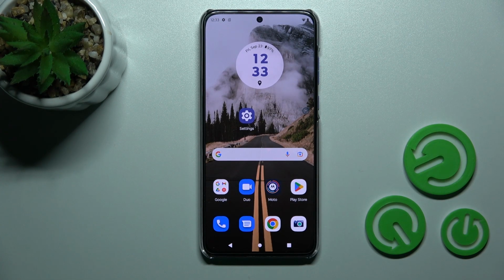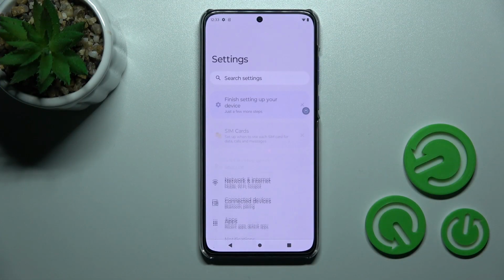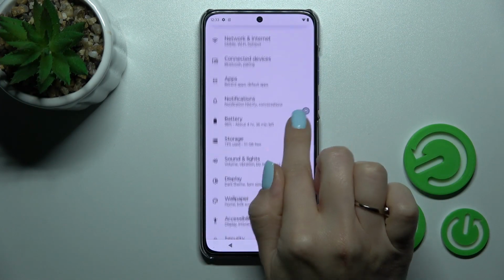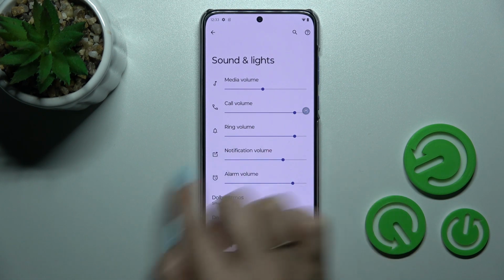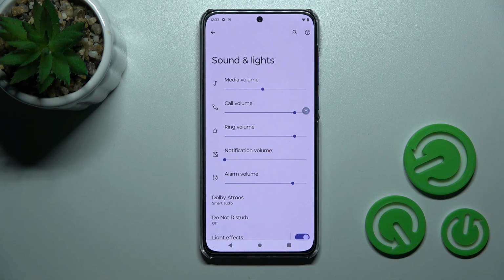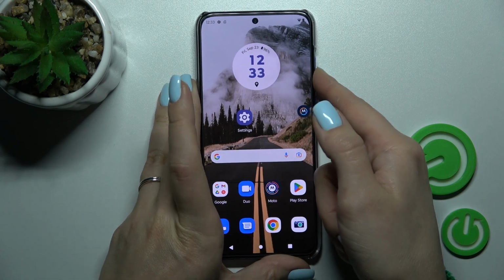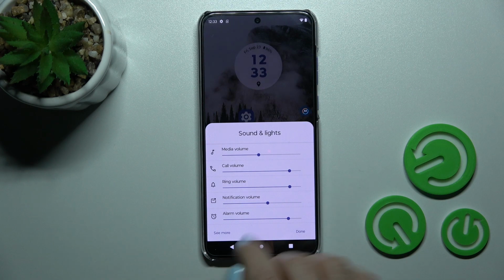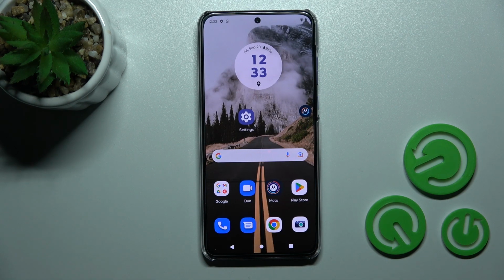How to Mute the Notifications Sound on the MOTOROLA Edge 30 Neo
Learn more about the MOTOROLA Edge 30 Neo:
In this video tutorial, our expert will show what steps you need to take in order to silence the notification sound on your MOTOROLA Edge 30 Neo smartphone. Thereby, if you would like to turn off the sound for the incoming notifications on your MOTOROLA Edge 30 Neo mobile device, we kindly invite you to view this video.

How to mute the sound for notifications on the MOTOROLA Edge 30 Neo? How to silence the notification sound on the MOTOROLA Edge 30 Neo? How to turn off the notification sound on the MOTOROLA Edge 30 Neo? How to disable the notification sound on the MOTOROLA Edge 30 Neo?